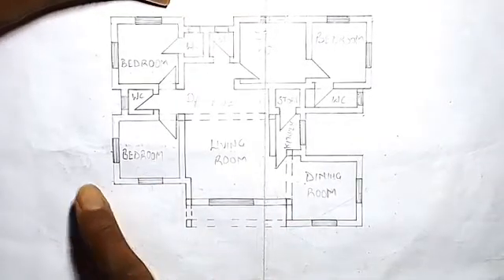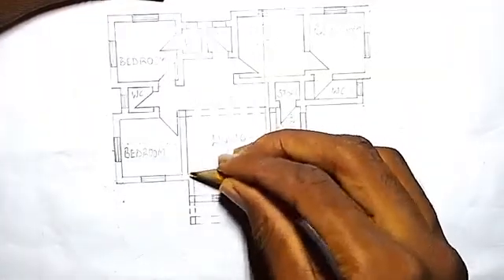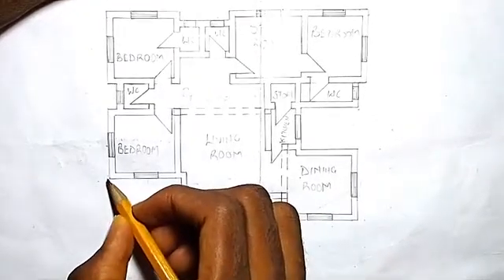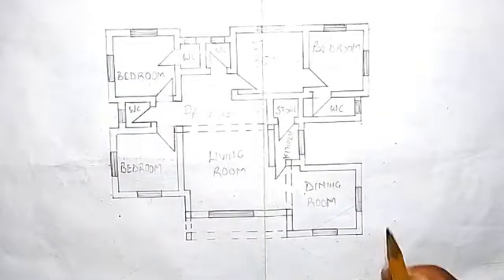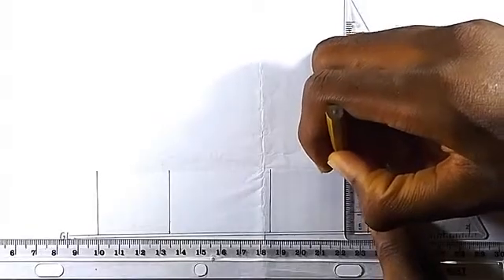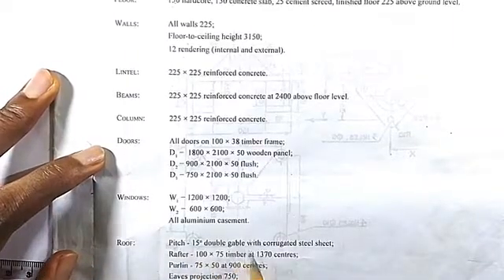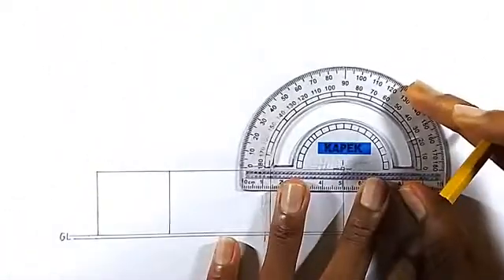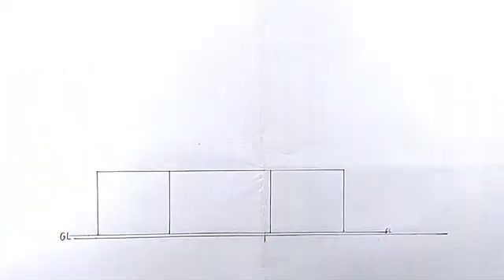BUILDING DRAWING - HOW TO DRAW THE FRONT ELEVATION OF A BUILDING - step by step tutorial